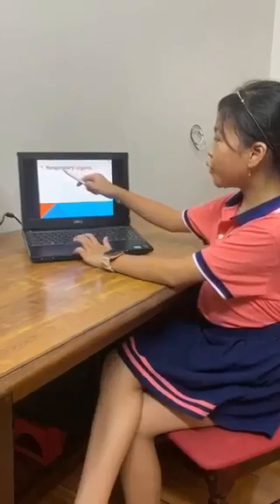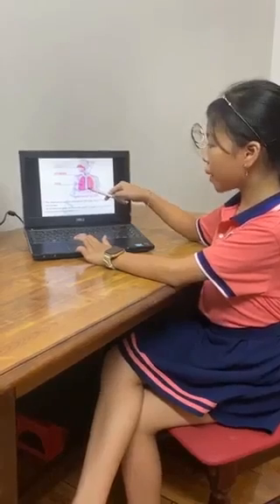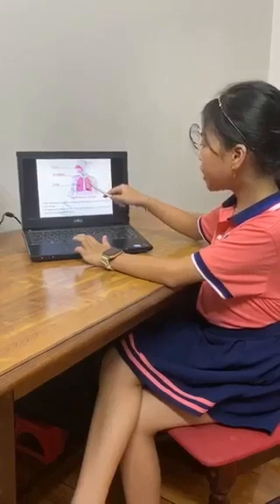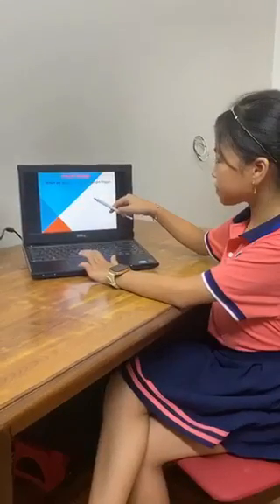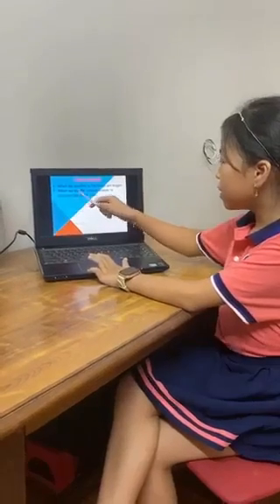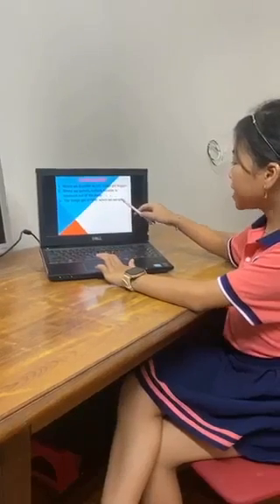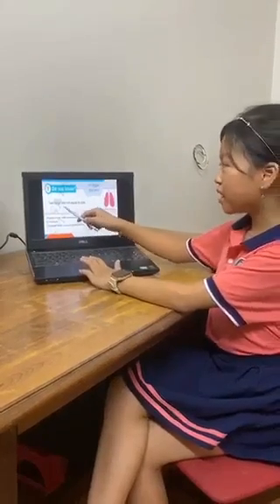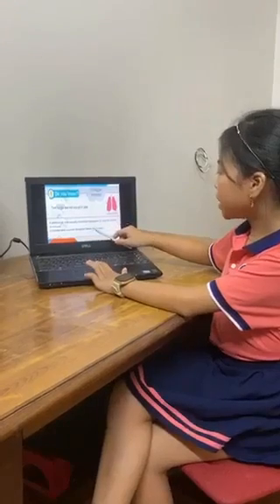GTA Global students ambassadors award 2021. Name: Cao Ngọc Khánh. Nominee from Vietnam 🇻🇳 3rd round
GTA Global students ambassadors award 2021.
Name: Cao Ngọc Khánh.
Nominee from Vietnam 🇻🇳
3rd round project video presentation.
Category:  Science.
3 September 2021.(SM)